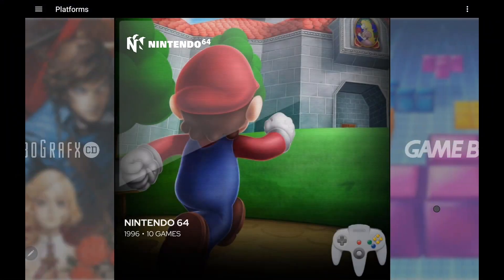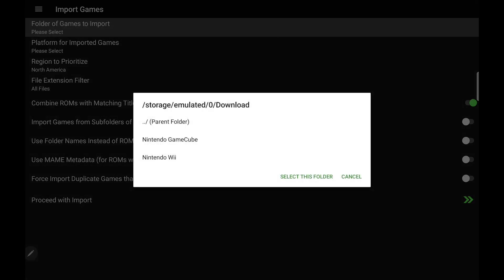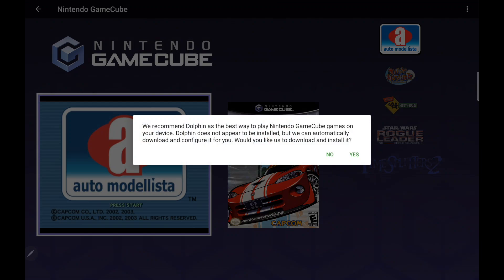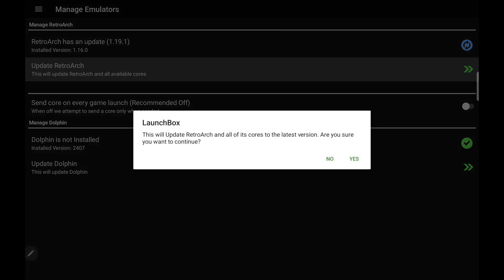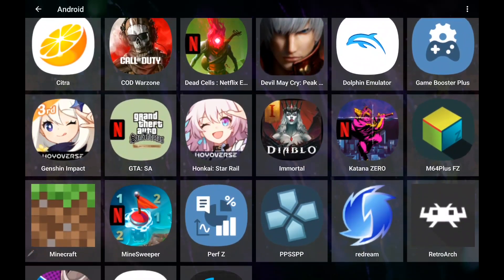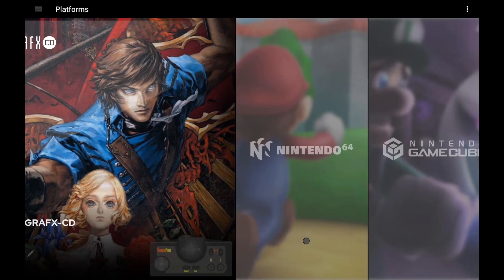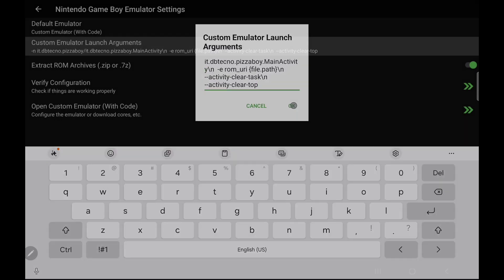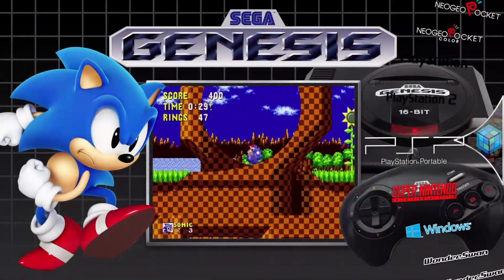LaunchBox for Android 1.15 - Dolphin Integration, Manage Android Apps, Custom Emulators!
LaunchBox for Android 1.15 is here! Play GameCube & Wii games easily with the integrated Dolphin emulator and keep the emulator updated with one click, easily pick and choose which Android apps you want to see inside of LaunchBox using the new Manage Apps section, and for power users, there's custom emulator code support. Plus, the MelonDS emulator is now supported! Dive into the fun and download LaunchBox for Android 1.15 today!

CHAPTERS
00:00 - Intro
00:30 - Dolphin Integration
03:27 - Manage Android Apps
05:04 - Custom Emulator (With Code)
06:23 - MelonDS support
06:45 - Ending